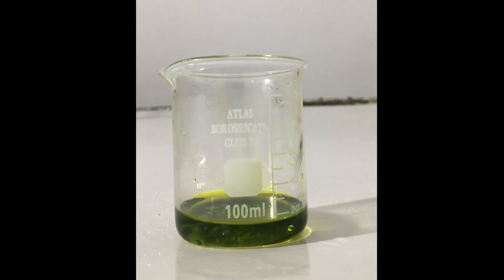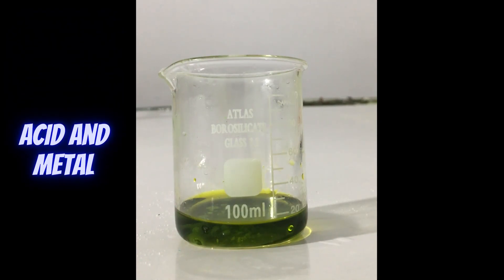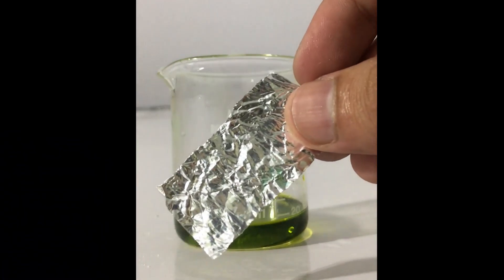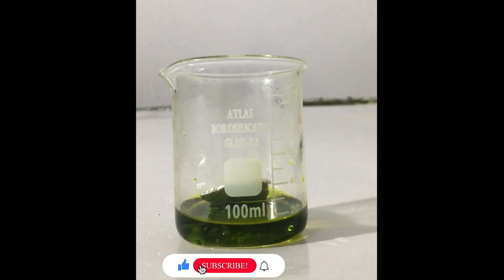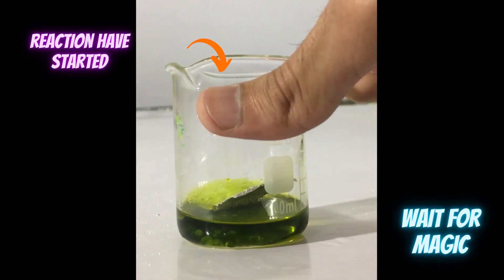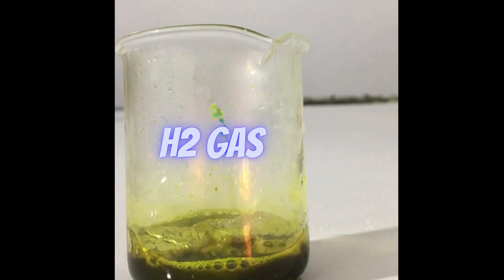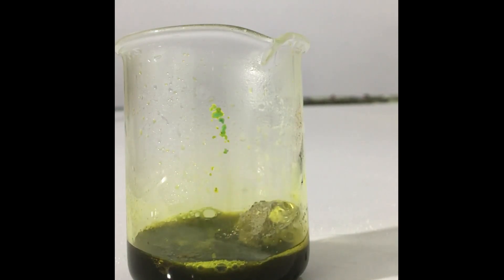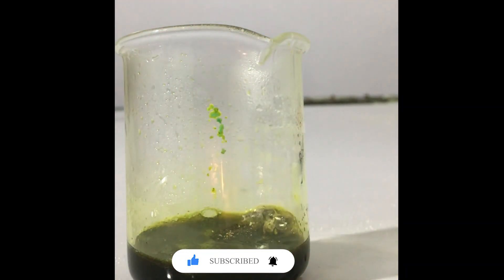Metal acid fire reaction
Hi everyone.
This an experiment showing how acid react with metal and releasing H2 gas. this quite amazing experiment everything is explained in the video.
if you have any questions you can ask in the comment section.

do not try this experiment in your home purpose is just information in case of any harm or damage author will be not responsible for it.

thanks to all my viewers all over the world specially. India and us .